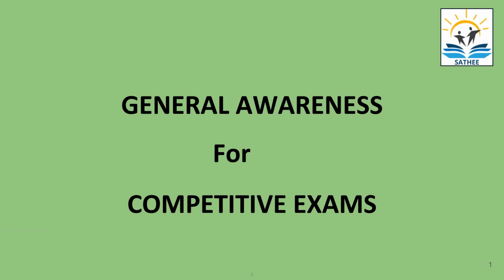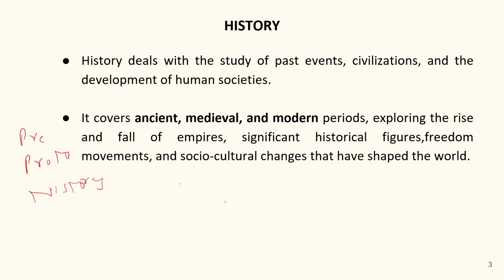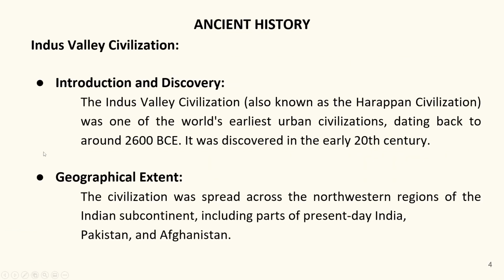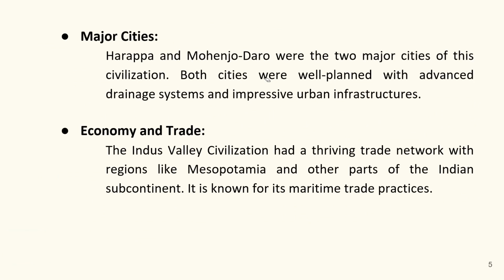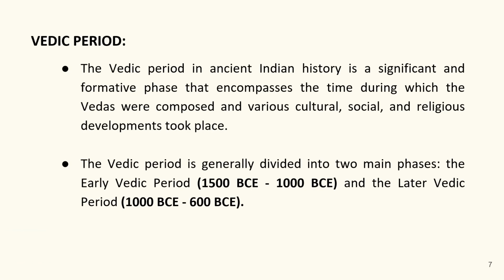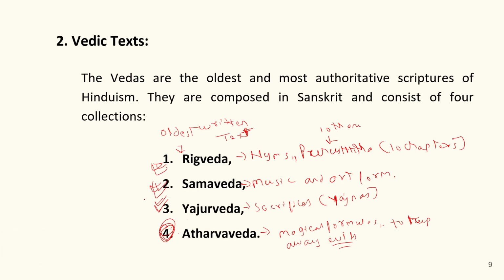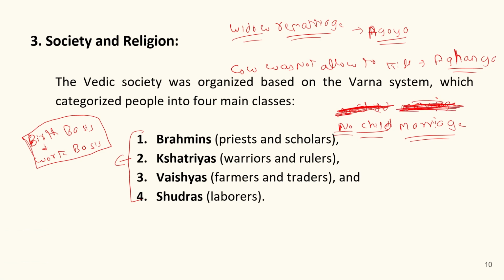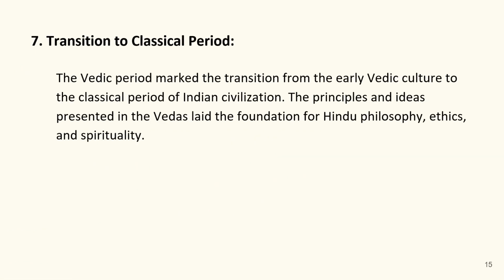History: Ancient History Part 1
Programme Name: History: Ancient History

In this video We have discussed the concepts of Indus And Vedic periods

📡 Key Features:
Syllabus-based Content